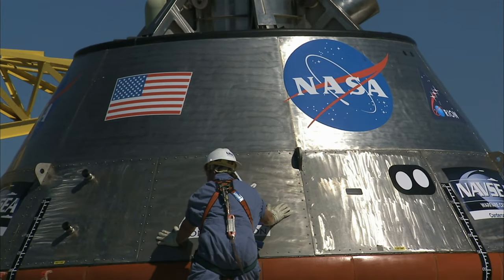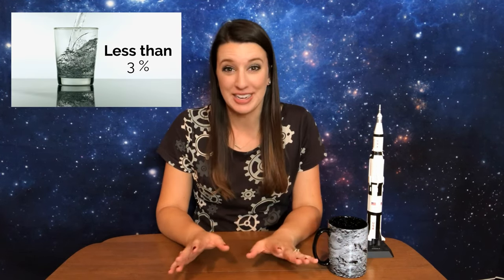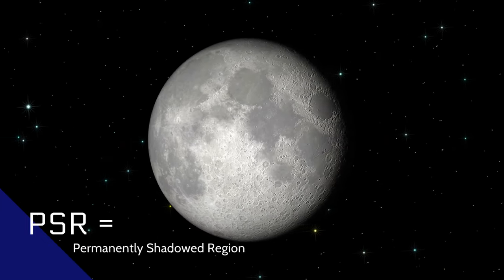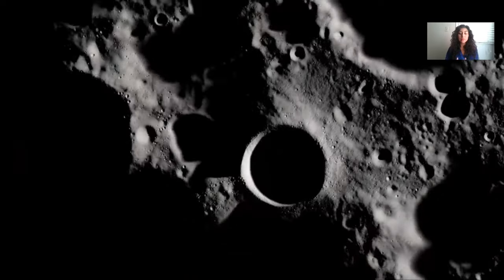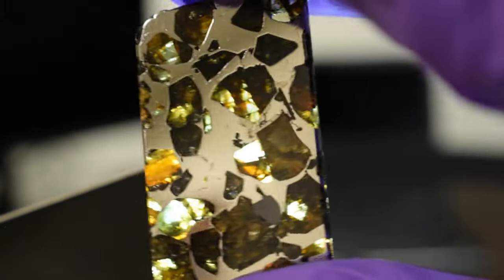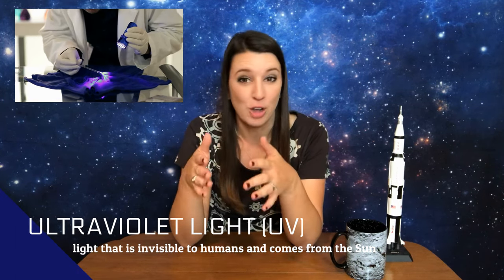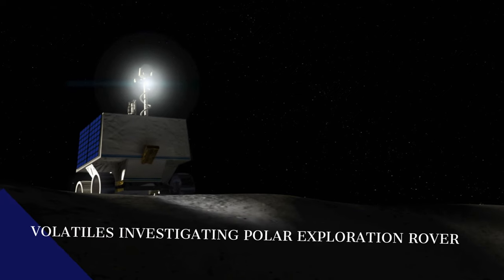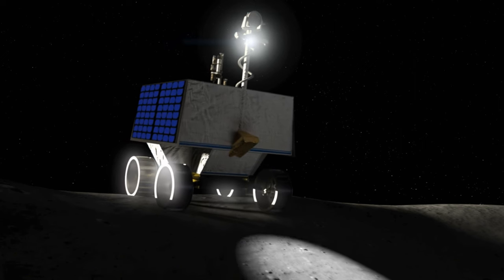Living on the Moon In Depth STEM Space At Home